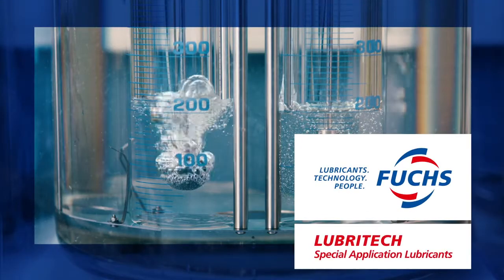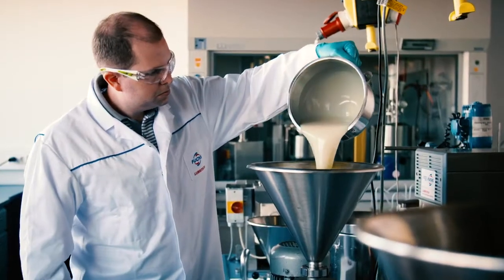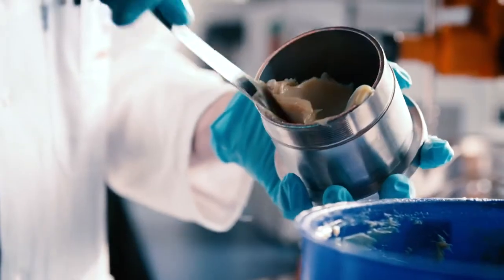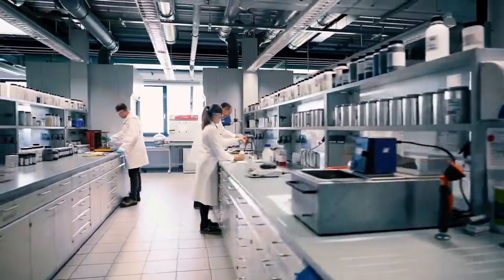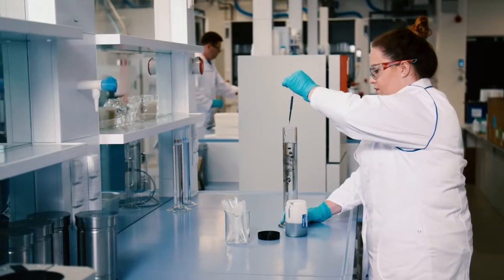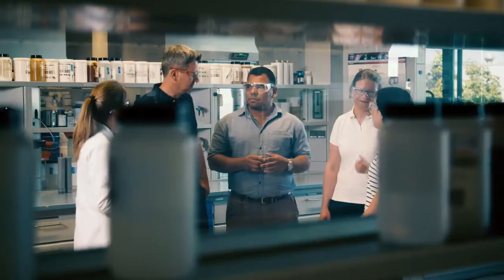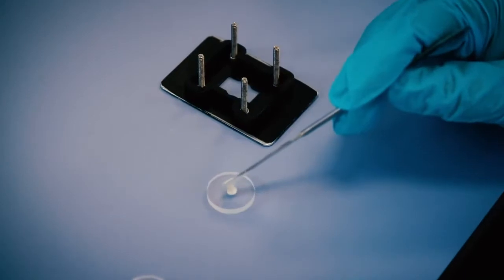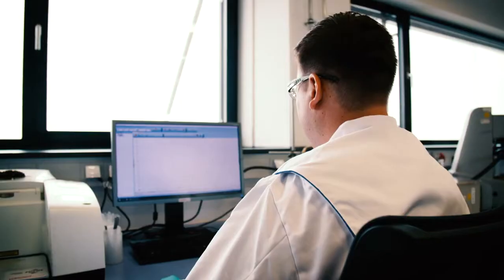Research & Development - FUCHS LUBRITECH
FUCHS LUBRITECH focuses on developing special application lubricants. Research and Development is a core value of our global business strategy and therefore we continuously strive to improve our technologies and product range to contribute to your success.